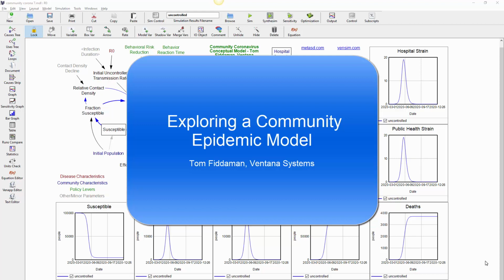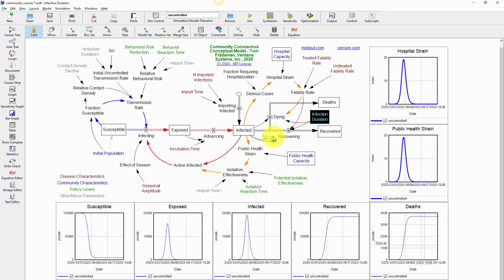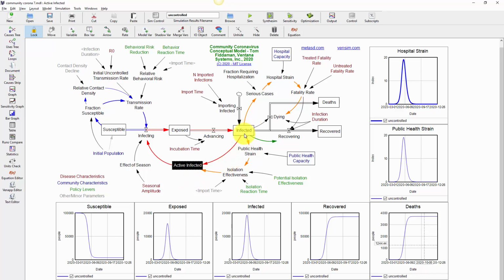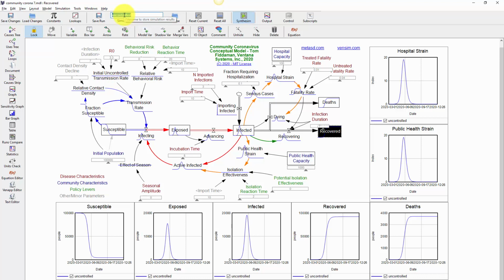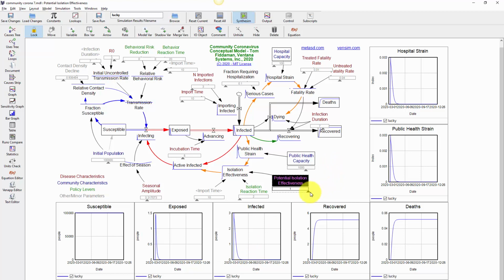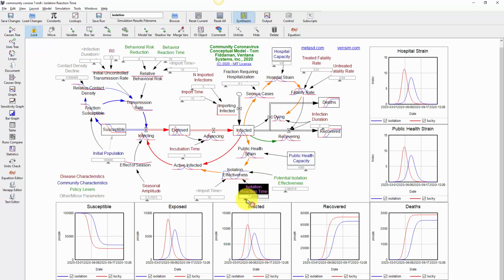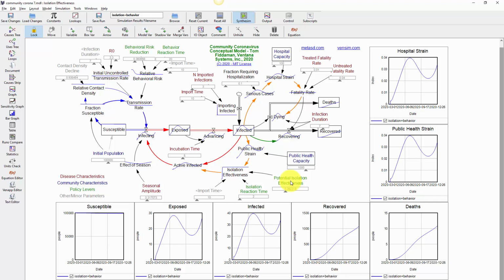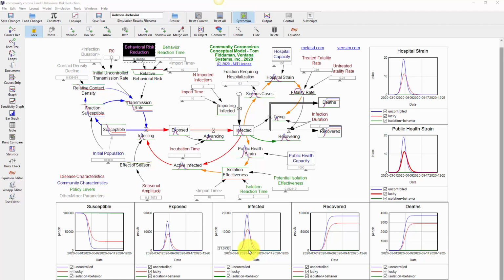Vensim community coronavirus model for Bozeman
This video explores a simple epidemic model parameterized for coronavirus in Bozeman/Gallatin County, Montana. More details, software and a copy of the model are available

The model is easily adaptable to other locations, and distributed under the MIT license - feel free to adapt it for any purpose.